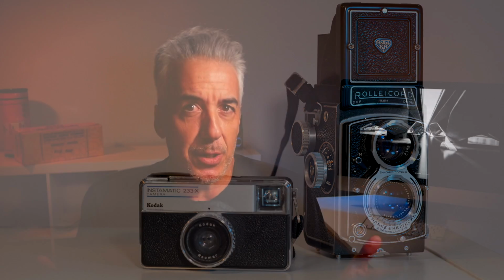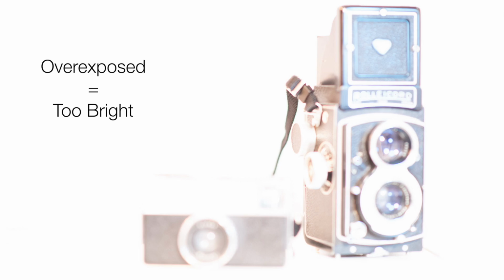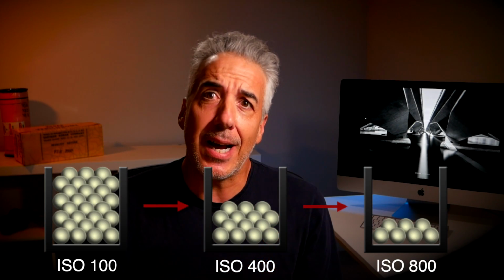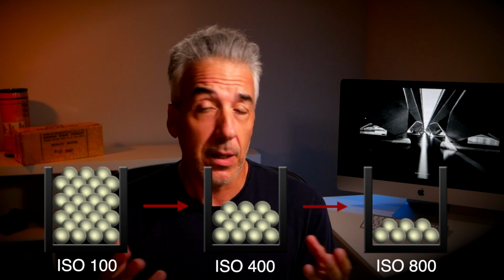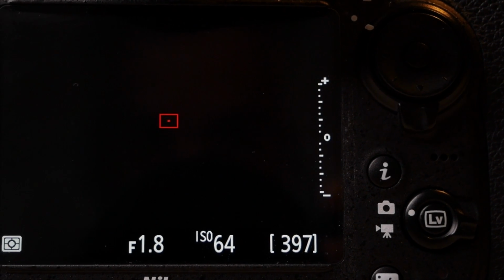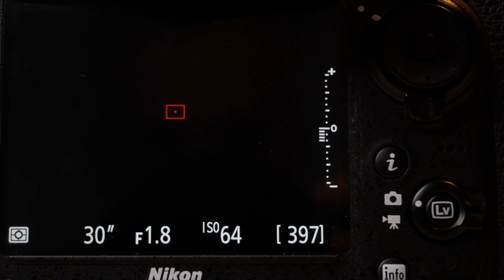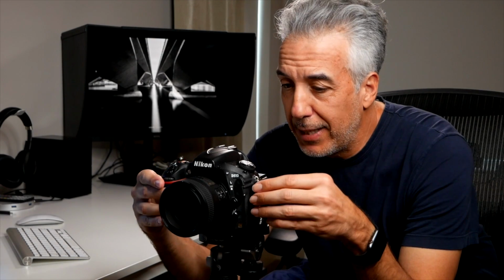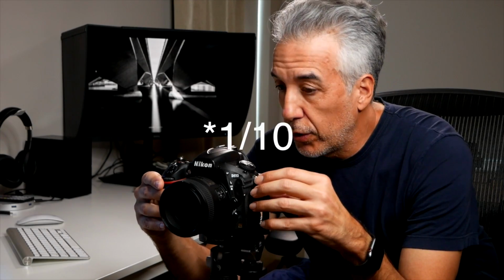Understanding Exposure | Learning Photography on YouTube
Episode #2, and today we are going to talk about Exposure.
We will see how with Aperture, Shutter Speed and Iso, we can control the amount of light that reaches the camera sensor.
Next week we will see what other aspects of our photos can be affected by the Aperture setting.

Let’ connect!

My camera:
Nikon D810
My favorite lens
The Nifty Fifty
My telephoto lens

The rest of My GEAR is all here!

Do you need STOCK FOOTAGE? Try ARTGRID!